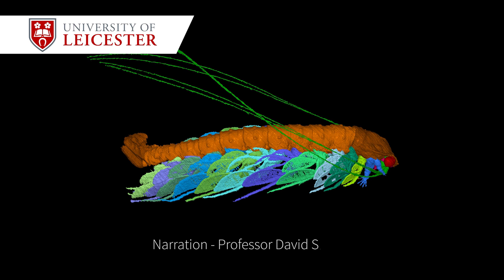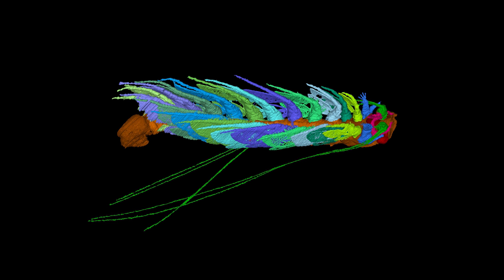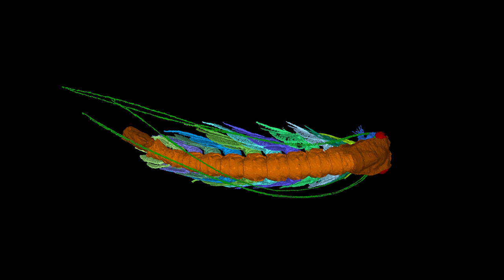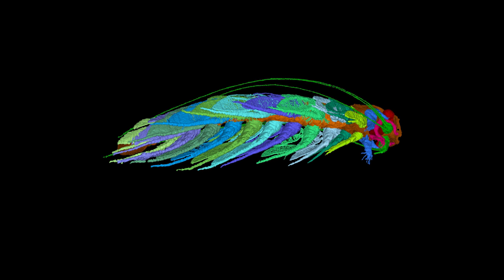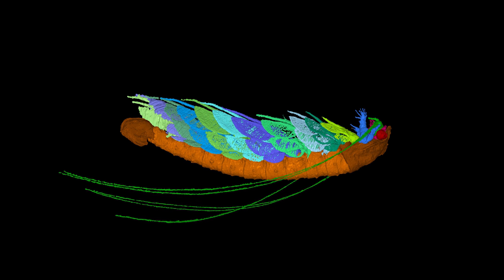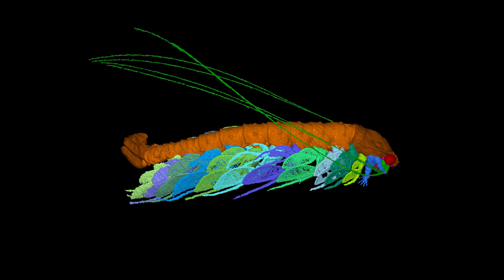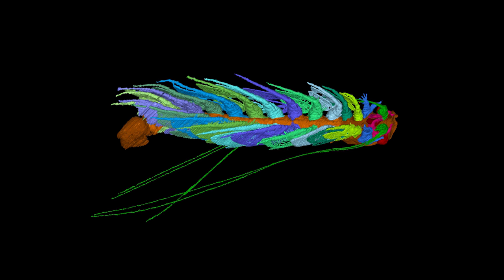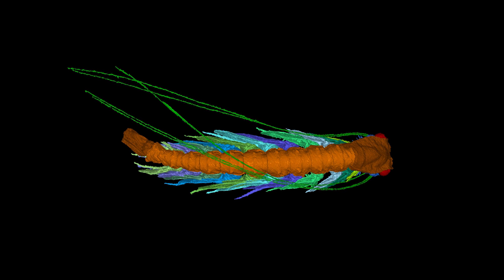3D Animation of Cascolus ravitis a 430 Million-Year-Old Fossil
An international team of scientists led by the University of Leicester has discovered a new 430 million-year-old fossil and has named it in honour of Sir David Attenborough – who grew up on the University of Leicester campus.

The fossil is described as ‘exceptionally well preserved in three-dimensions’ - complete with the soft-parts of the animal, such as legs, eyes and very delicate antennae. The fossil has been determined as an ancient crustacean new to science - a distant relative of the living lobsters, shrimps and crabs. There are about 40,000 crustacean species known today.

The find comes from volcanic ash deposits that accumulated in a marine setting in what is now Herefordshire in the Welsh Borderland.

Professor David Siveter of the Department of Geology at the University of Leicester made the discovery working alongside researchers from the Universities of Oxford, Imperial College London and Yale, USA.

Professor Siveter said: “Such a well-preserved fossil is exciting, and this particular one is a unique example of its kind in the fossil record, and so we can establish it as a new species of a new genus.”

“Even though it is relatively small, at just nine millimetres long, it preserves incredible detail including body parts that are normally not fossilized.  It provides scientists with important, novel insights into the evolution of the body plan, the limbs and possible respiratory-circulatory physiology of a primitive member of one of the major groups of Crustacea.”

“In my youth, David Attenborough’s early programmes on the BBC, such as ‘Zoo Quest’, greatly encouraged my interest in Natural History and it is a pleasure to honour him in this way.”

The fossil is named Cascolus ravitis in honour of Sir David, who grew up on University College Leicester campus (the forerunner of the University), in celebration of his 90th birthday. Cascolus is derived from castrum meaning ‘stronghold’ and colus, ‘dwelling in’, alluding to the Old English source for the surname Attenborough; while ‘ravitis” is a combination of Ratae - the Roman name for Leicester - ‘vita’, life, and ‘commeatis’, a messenger.

This film was produced by Marketing and Student Recruitment at the University of Leicester.

Filmed and Edited by Carl Vivian
Produced by Ellen Rudge